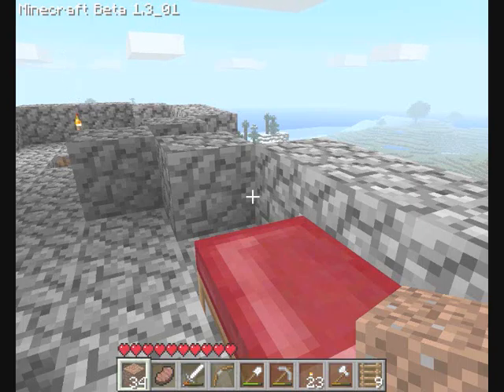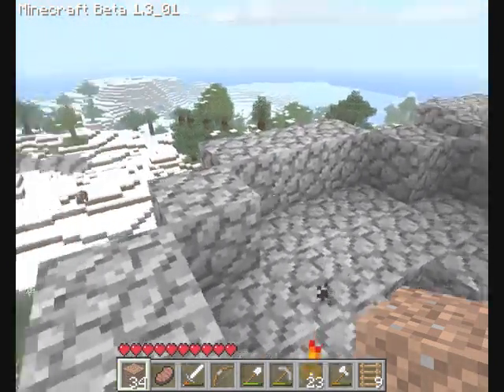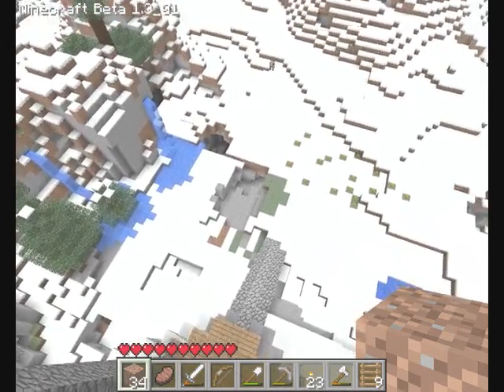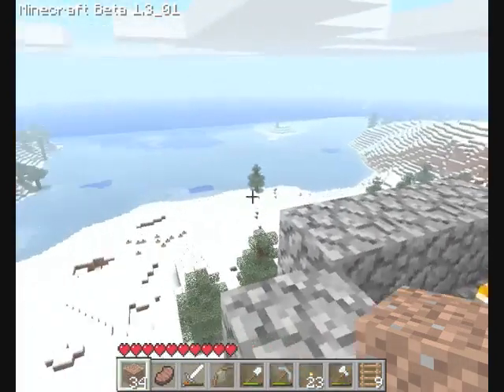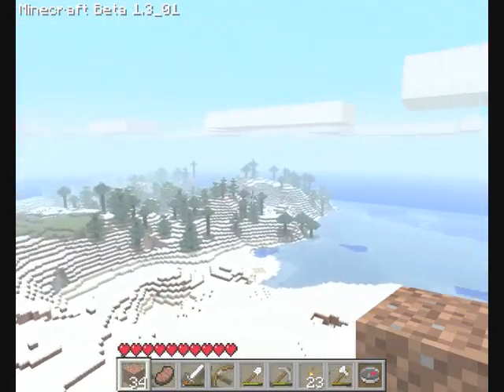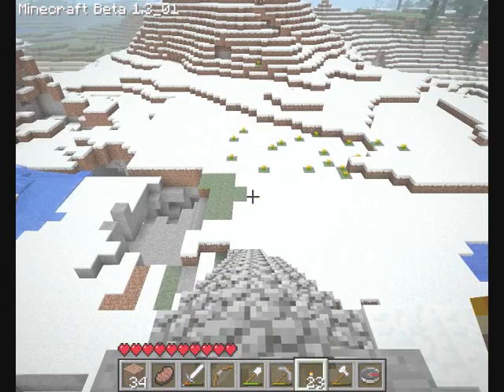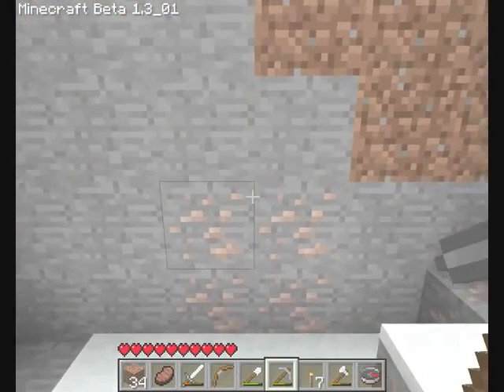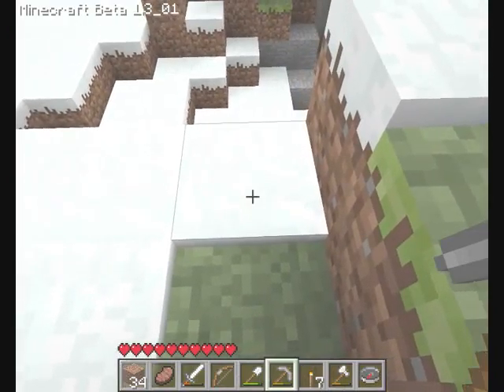Episode 4 Part 1: The gathering of stuff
I plan out where my road to spawn is going to be placed as well as gathering up some much needed resources.